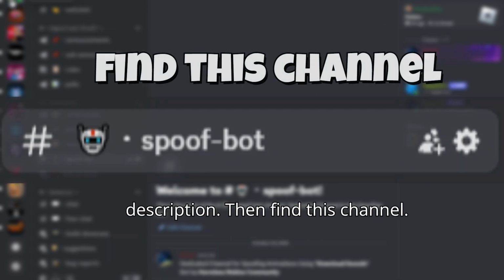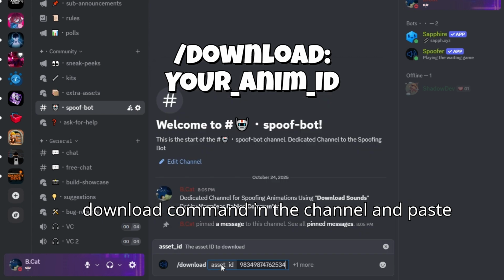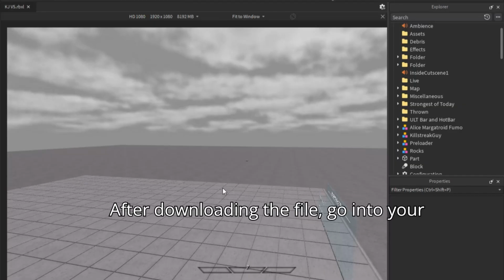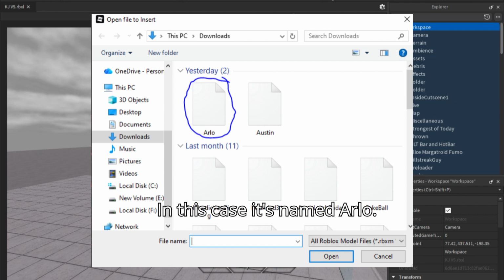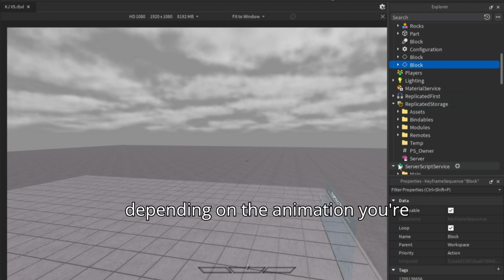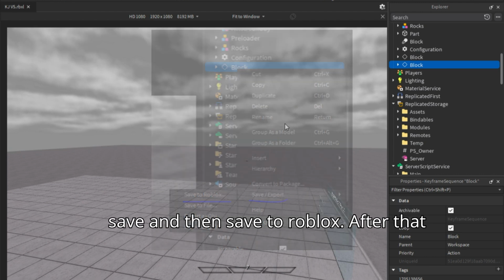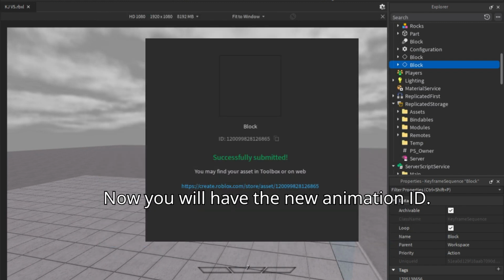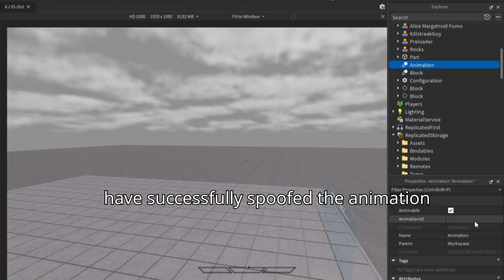How to Spoof Animations In Roblox Studio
After the Animation Spoofer Plugin being Patched One way to Spoof the Animations and make them your own is Presented in the Video.